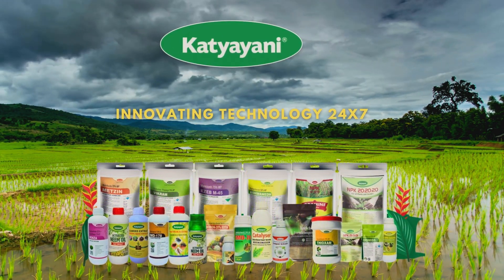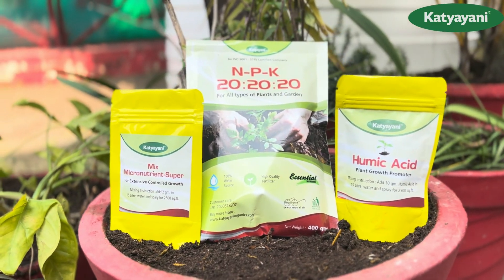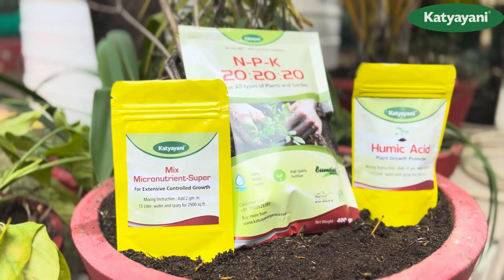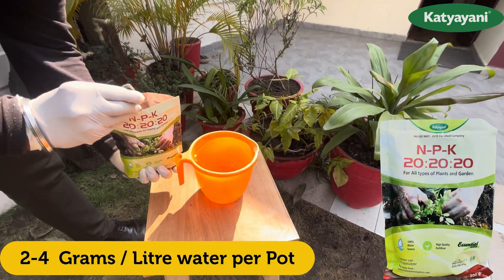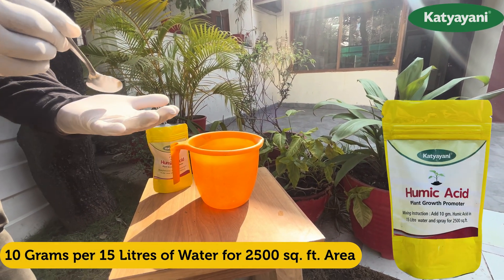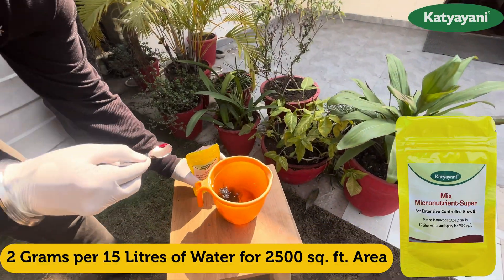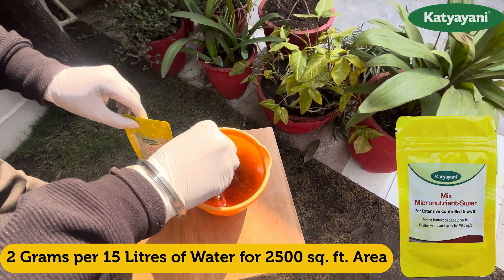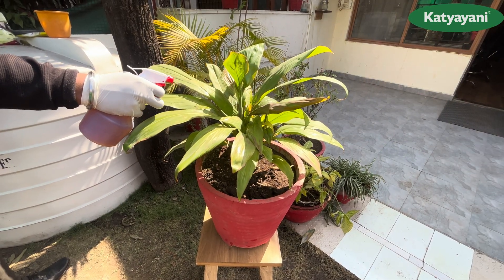How to use Katyayani NPK 20:20:20 With Mix Micronutrient and Humic Acid || Product Guide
We recommend one small tea cup per plant per week/ per 2 week. Please start
with 1 teaspoon fertilizer or 2 gram NPK in 1 L water, mix it well. Fertilizer is
100% water soluble. Then increase quantity. Or use it per week for bigger
plants. Please start with smaller quantity and depending on growth and size,
increase quantity and frequency. Quantity depends on the size of the plant.

Special Mix-Micronutrient is highly concentrated and very effective along with
NPK which boosts plant growth.

Organic Humic Acid along with other two completes every nutrients that plant
need for growth, simulates root development, best yield, along with developing
greater resistance against diseases.

It is new technology 3 product combination which gives tremendous results on
all types of plants.Aqueous solution can be applied directly or Foliar Spray.